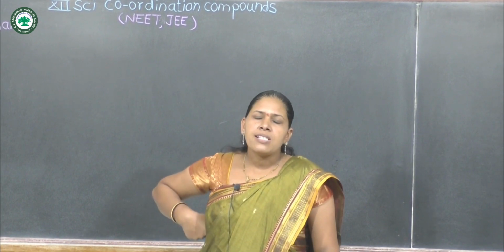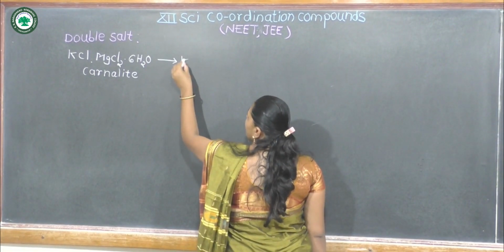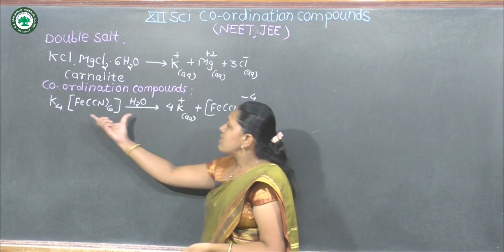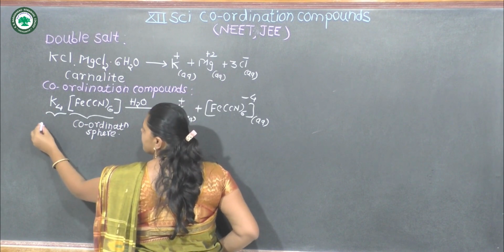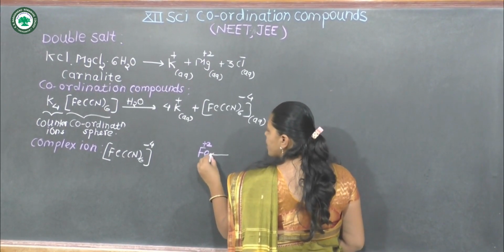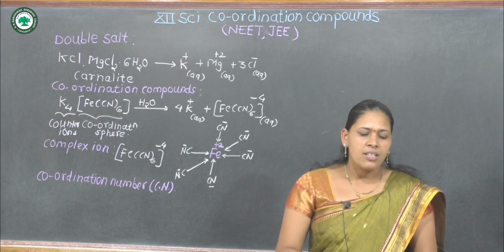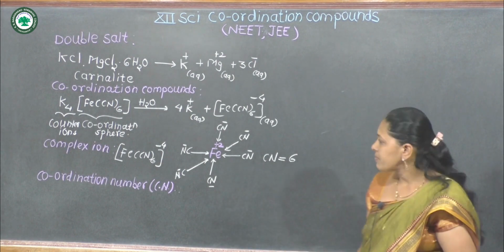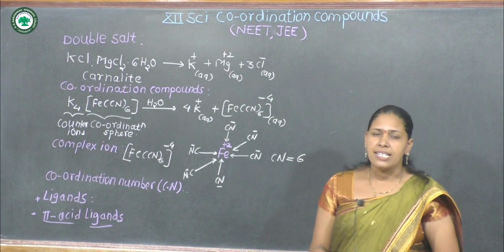Bridge Course (Chem.) || Topic: Co-ordination Compounds part 1 || By Prof. Phopase S.E.